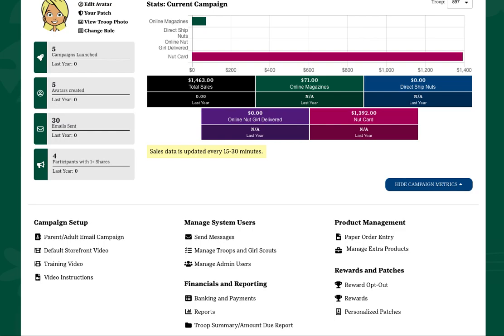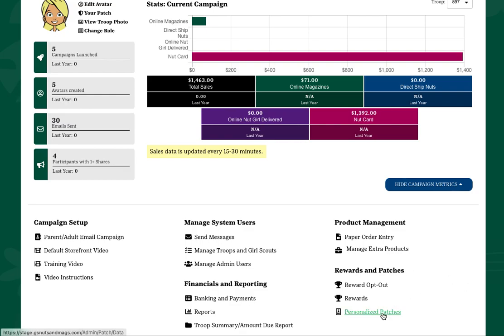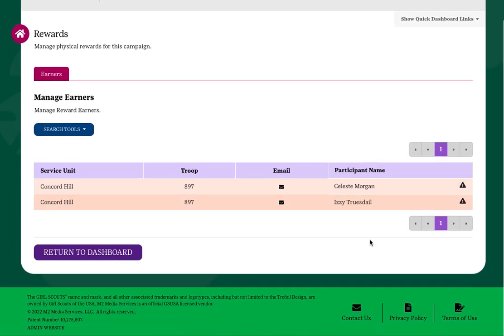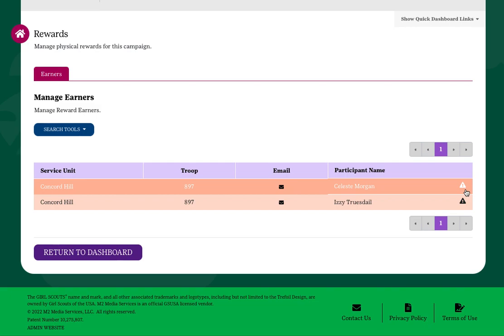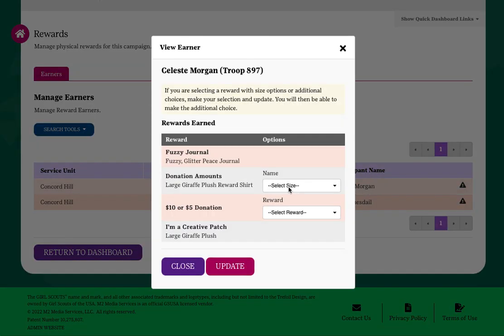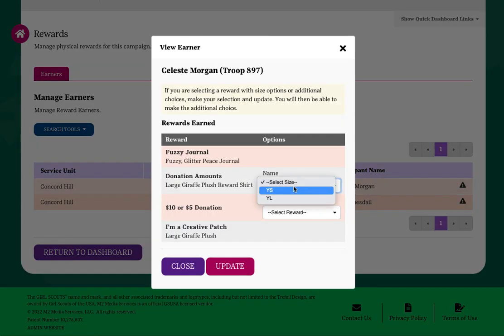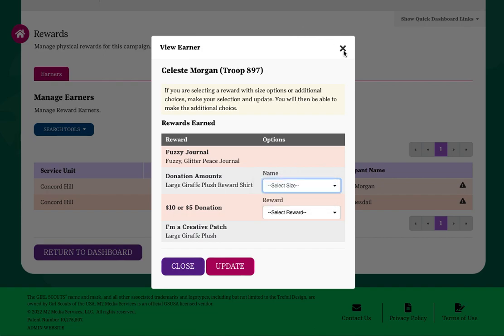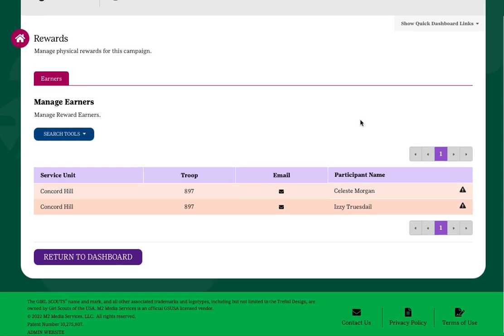TPM M2 System - Reward Earners - GSGI 2023 Fall Product Program